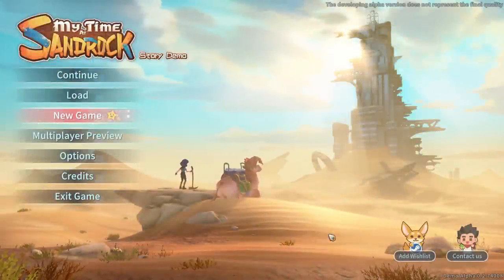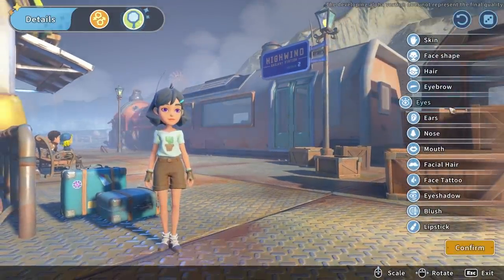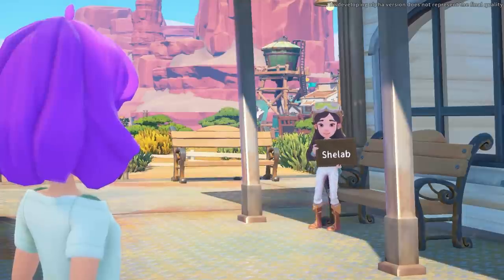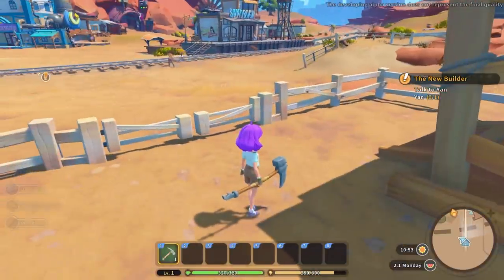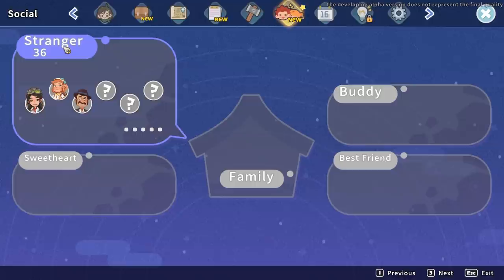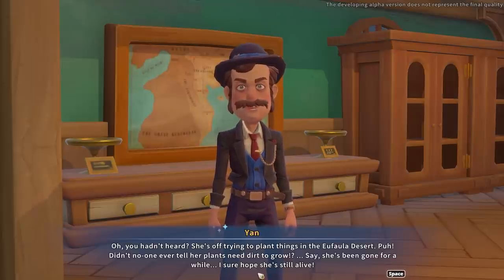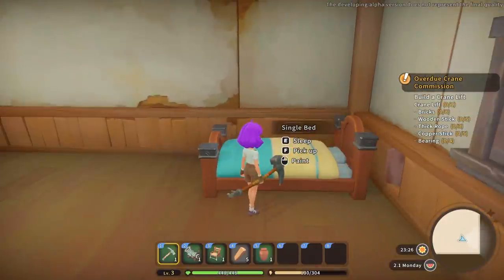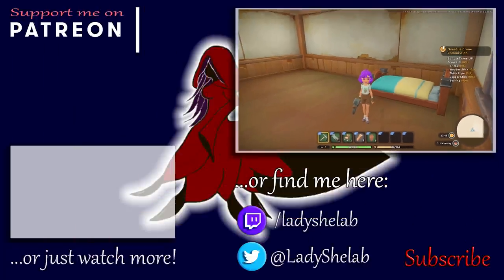A New Adventure in Sandrock Awaits!! - My Time at Sandrock Demo - Part 1